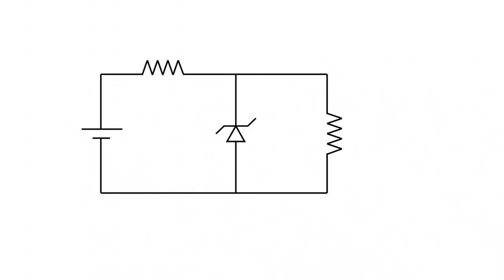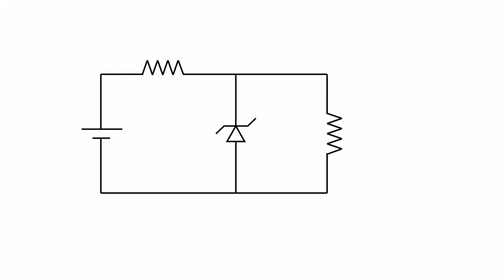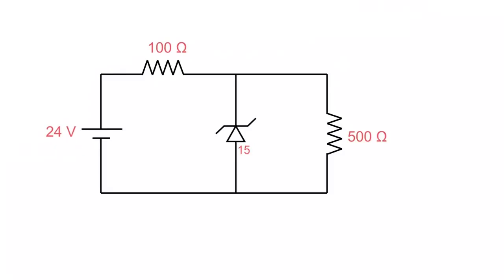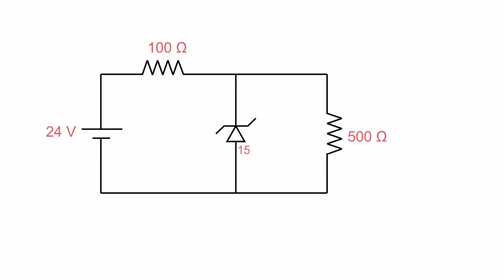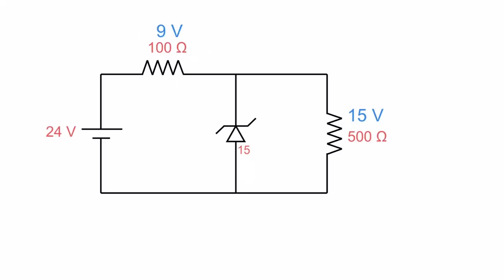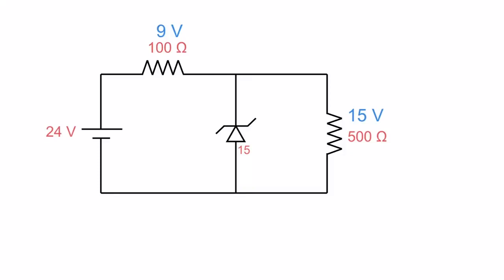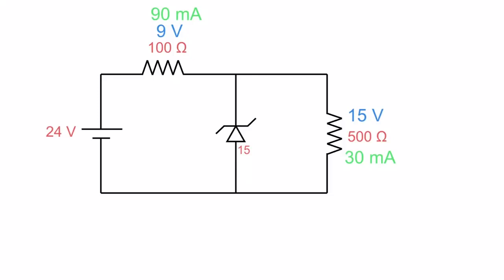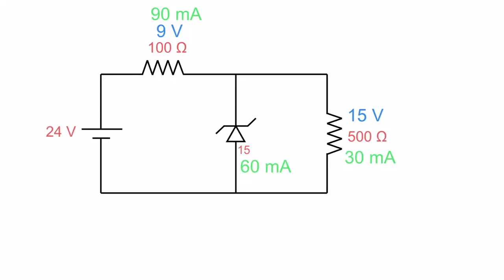Zener Diode Explanation | Newtechtv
Zener diode explanation |

                 (Reuse Allowed)